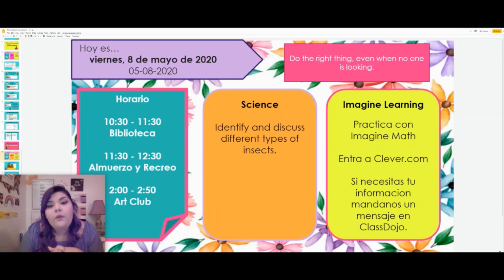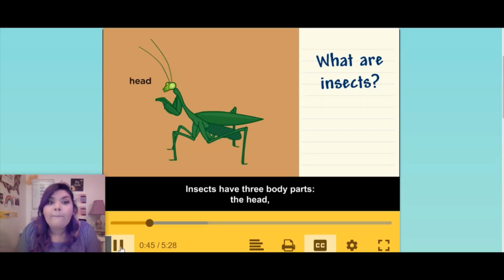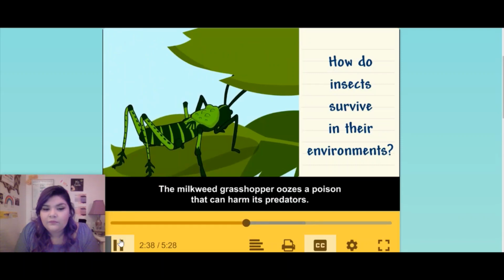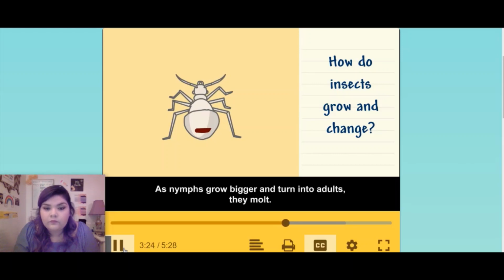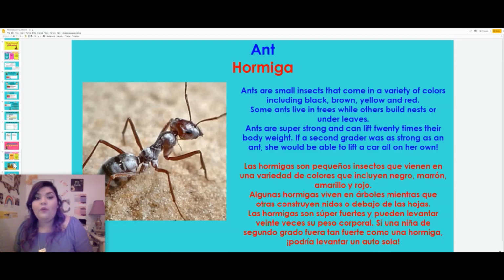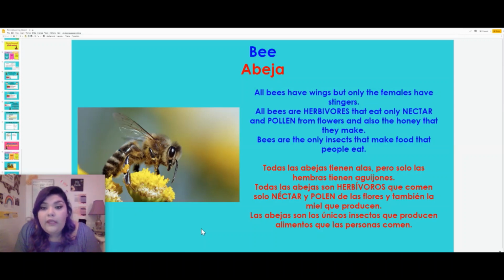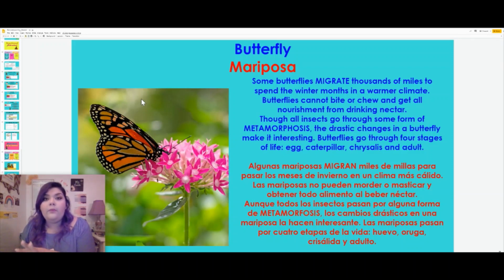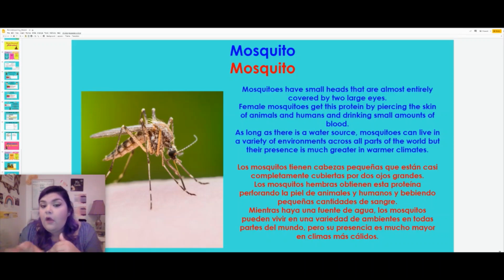Aprendizaje Digital con Ms. Castillo - 5/8/2020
Hi! We are discussing different types of insects.

Class Dojo Activity:
Choose your favorite insect from the ones we talked about during this lesson. Draw the insect on your Dojo drawing sheet and add a voice recording giving 2 reasons why it is your favorite insect.

Elija su insecto favorito de los que hablamos durante esta lección. Dibuje el insecto en su hoja de dibujo Dojo y agregue una grabación de voz dando 2 razones por las que es su insecto favorito.